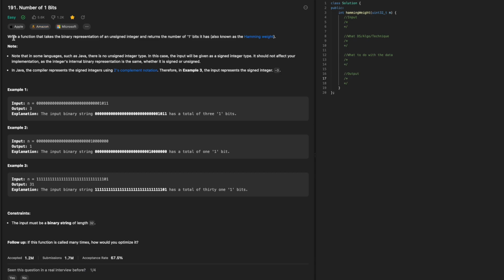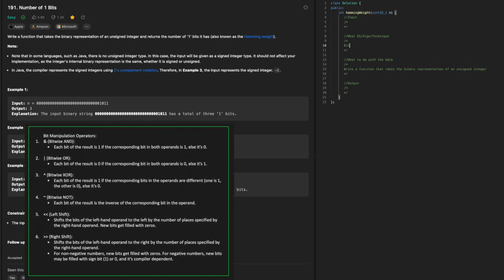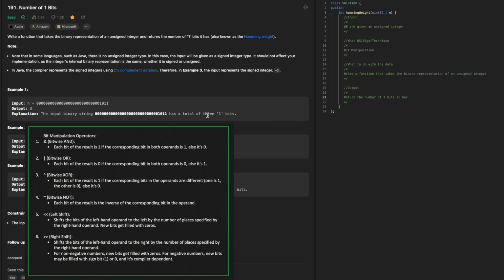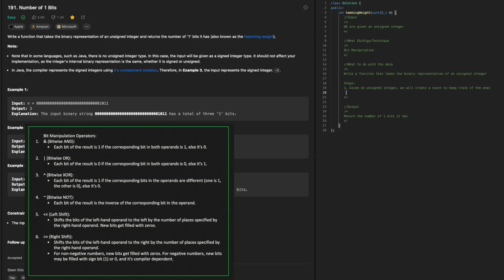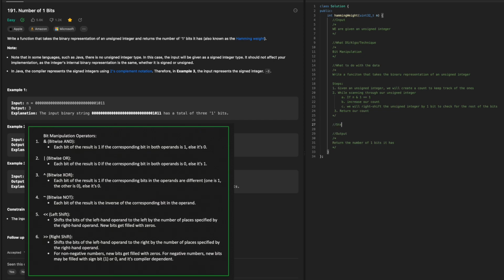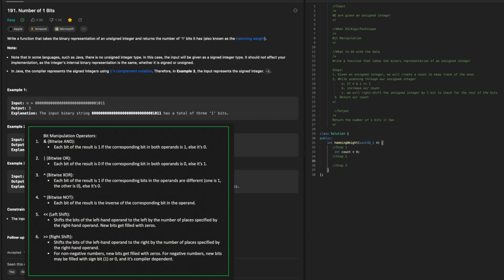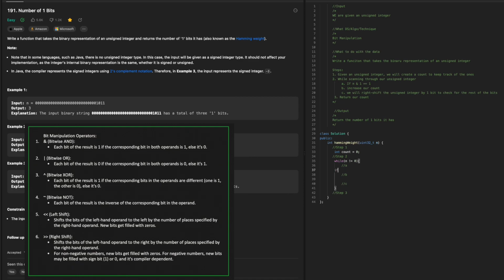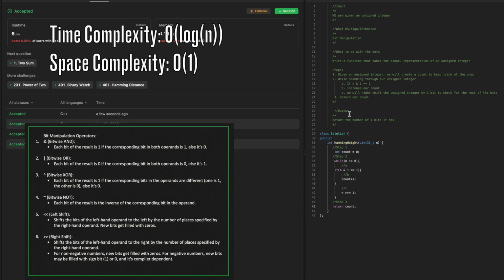Leetcode Blind 75 C++: Number of 1 Bits